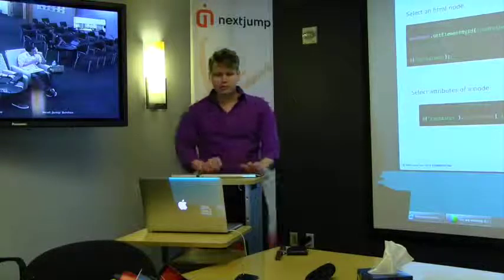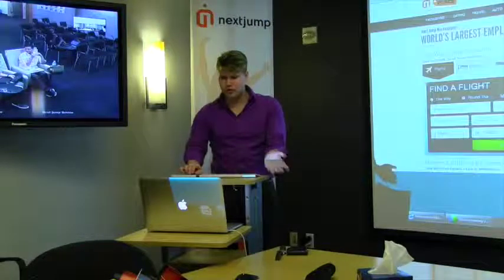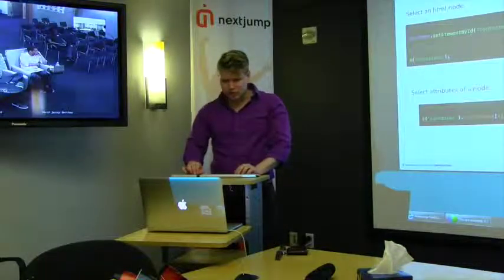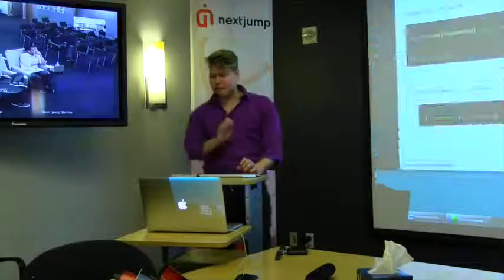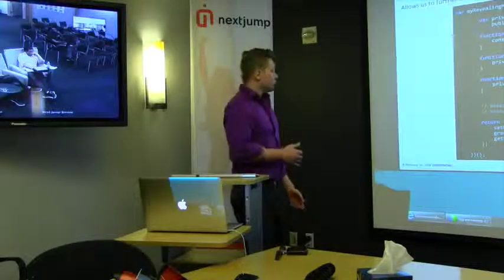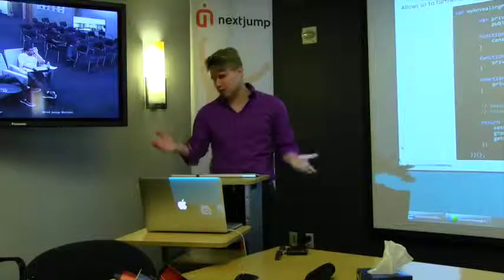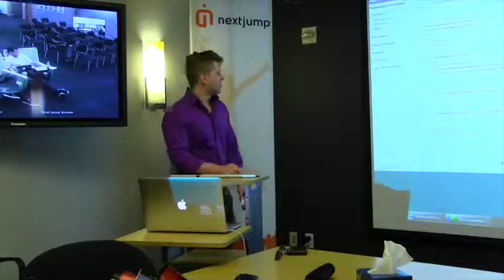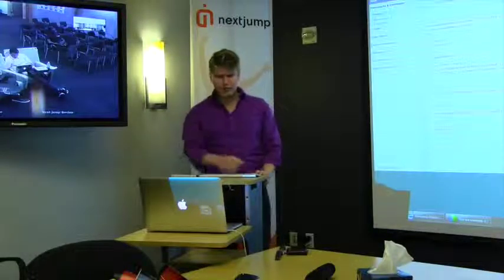Prototype.js and Module Pattern JS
An introduction to using the prototype.js library and writing in module pattern javascript for the summer 2014 interns at Next Jump.

Coding exercise to set a form input's default value.